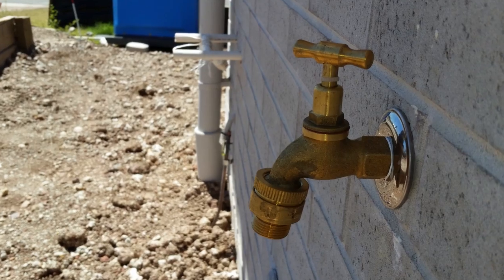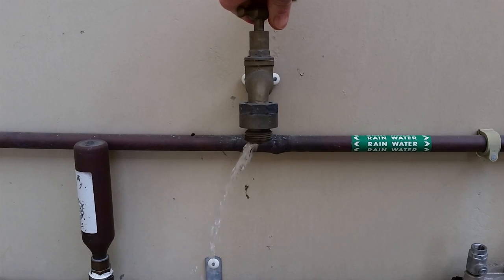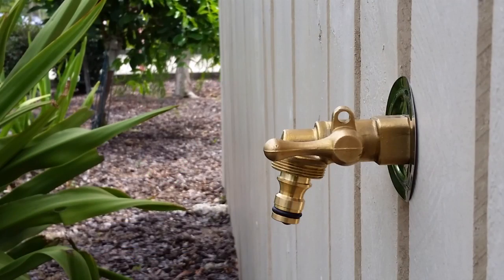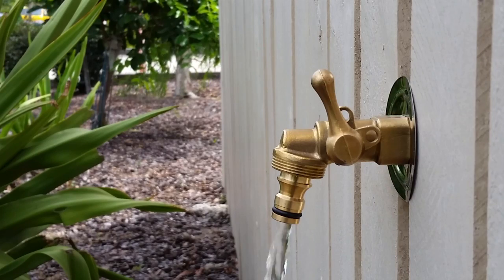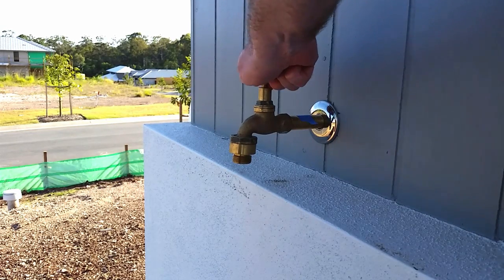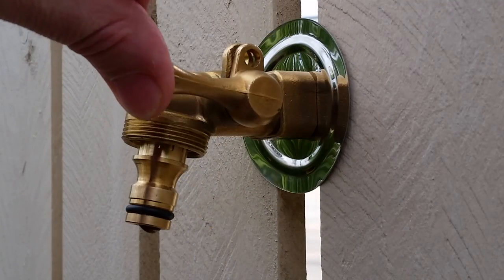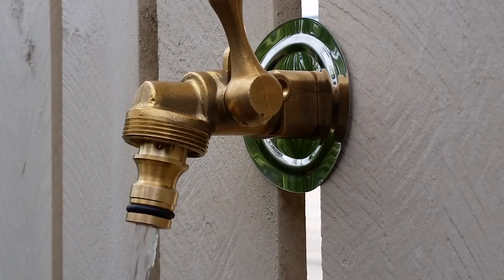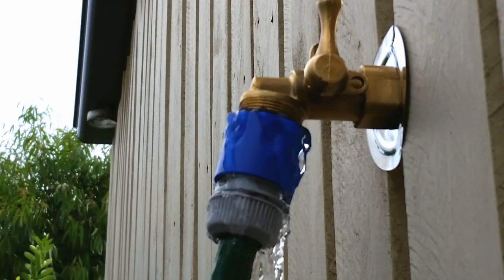Vac-Snap Hose Tap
The patented Vac-Snap Garden Hose Tap from Ewing Tapware with its' in-built vacuum breaker will protect the potable water supply from contaminants being back-siphoned through the garden hose.